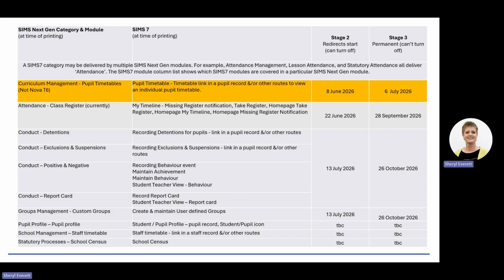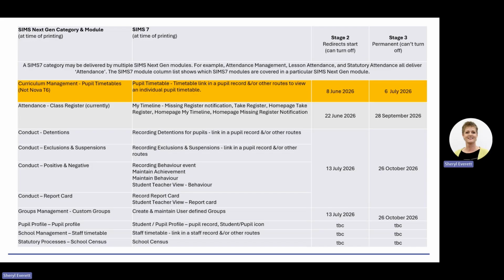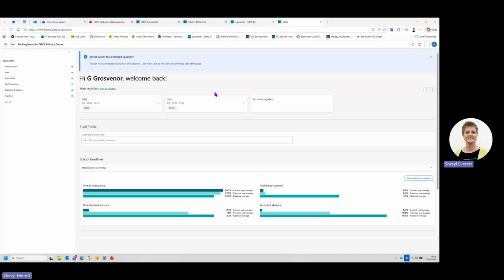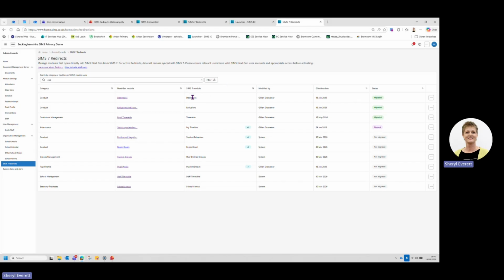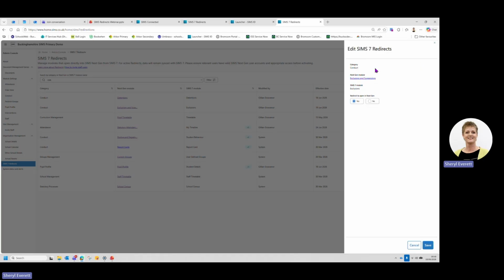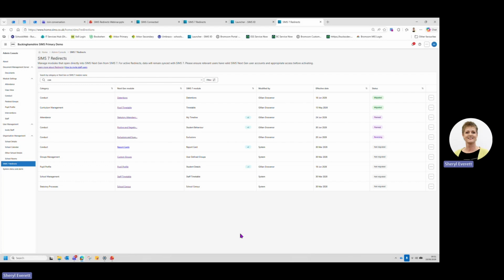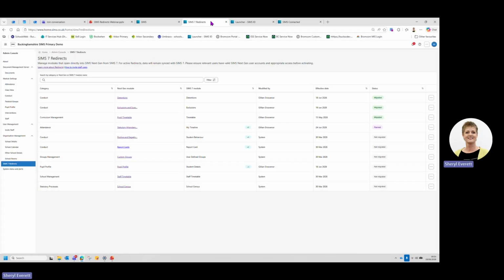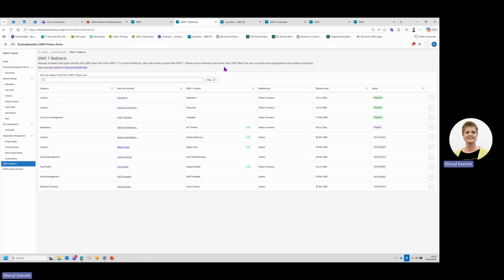SIMS 7 Redirects - June 2026